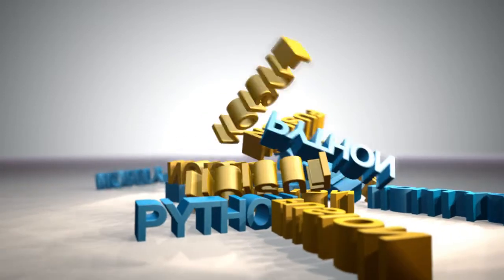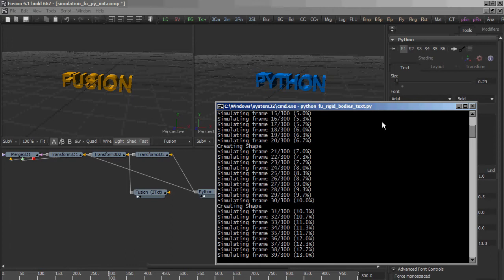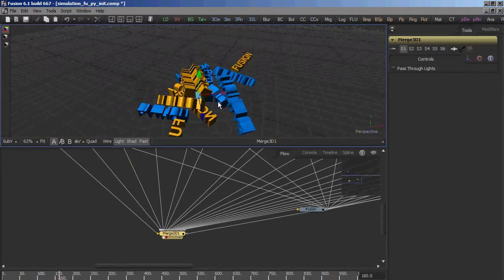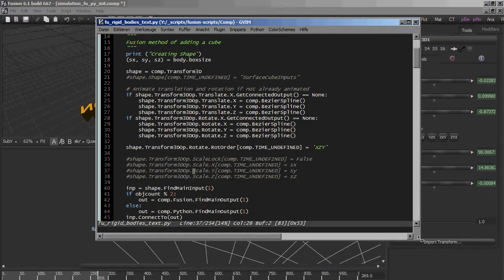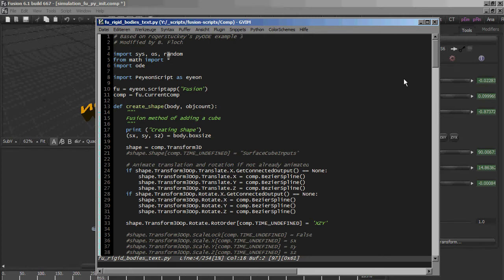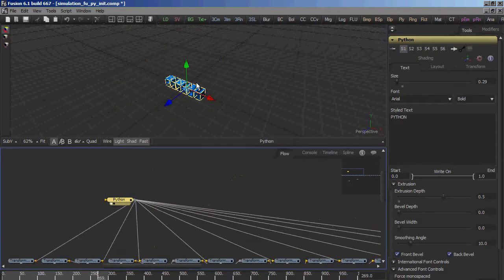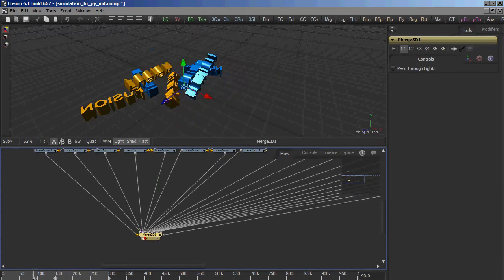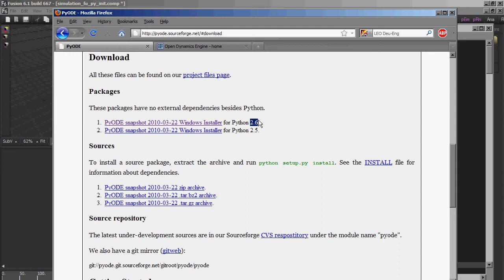Blazej's "Using Python with Fusion" - part three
Some of Python's additional modules can be used to create stunning effects in Fusion. Like the Rigid Body Simulations shown in this example.